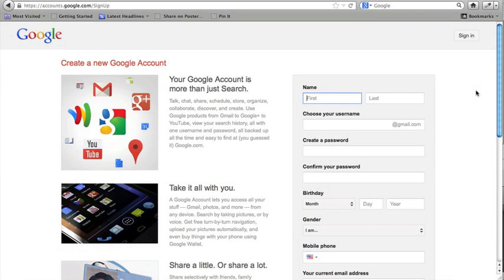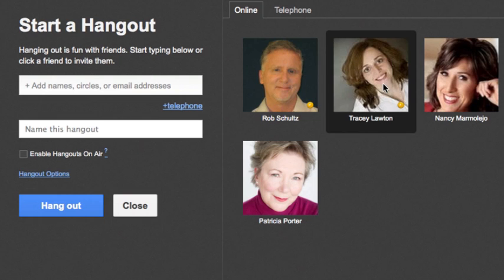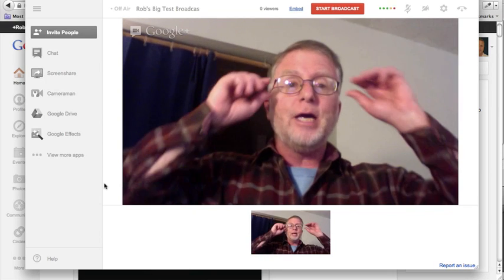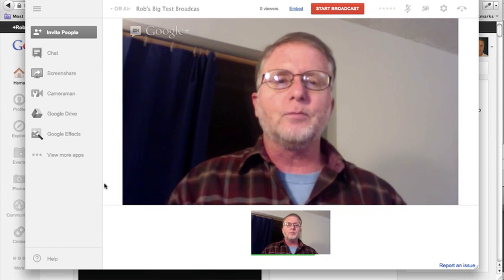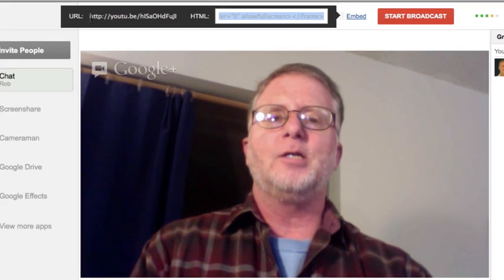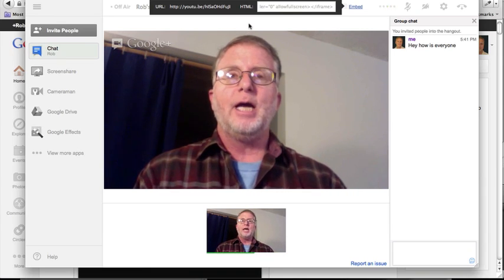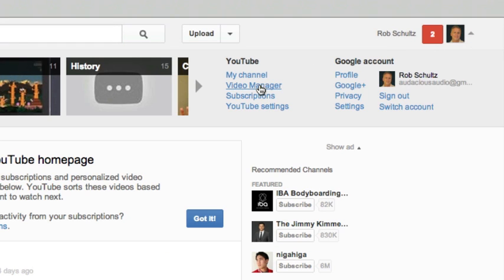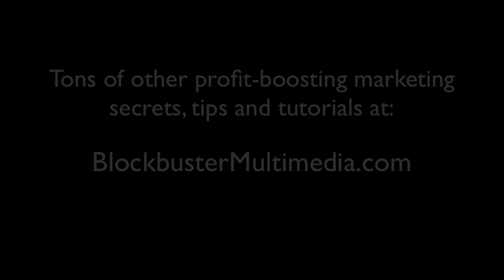How to Broadcast Live Worldwide Using Google + and YouTube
Here's a step-by-step tutorial that shows you how to create a free live worldwide video livestream: using Google + and YouTube:

**  That you can broadcast live worldwide. For free.
**  Where there are no ads.
**  People can watch the live broadcast on YouTube.
**  You can embed the live broadcast on a any page of your website or blog (including launch pages!).
**  You can share your screen while you're doing it.  (Documents. Graphics. Slides).
**  You can even interview other people.
**  And for all the folks who can't watch live ... its even recorded (and hosted) for you so they can watch it later.

The applications for this are endless. But learning how to make it happen isn't. Just watch.